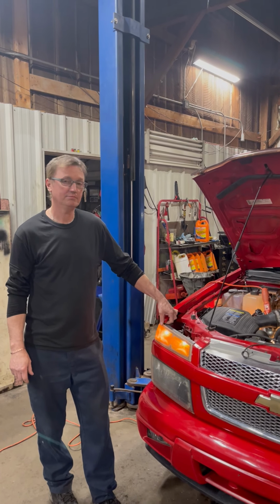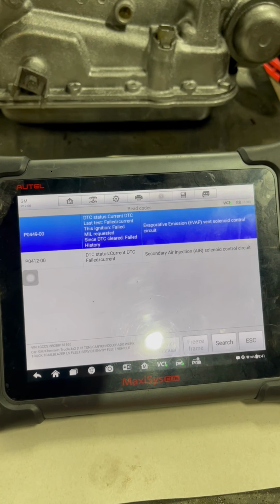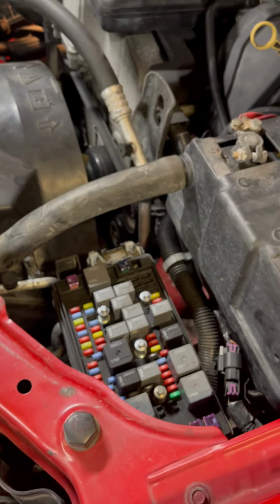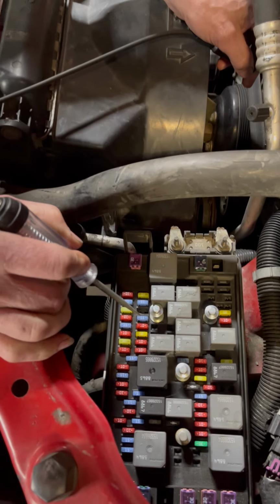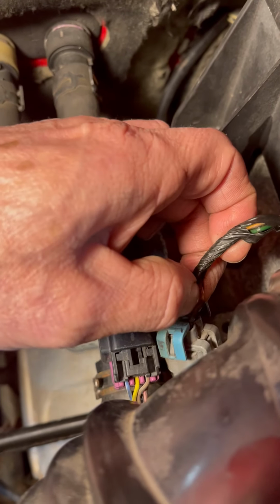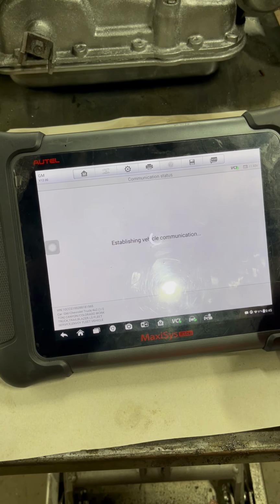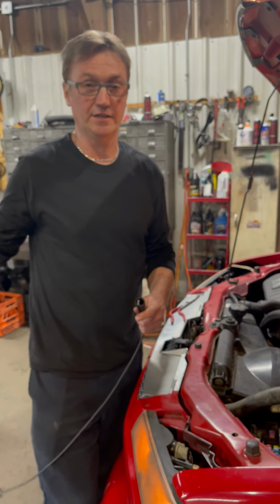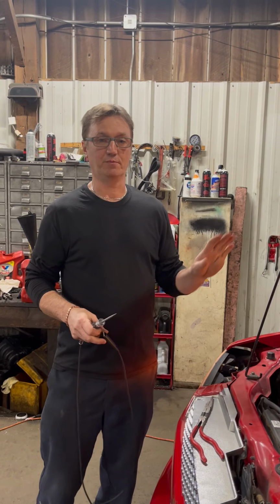How to FIX Engine Code p0412 Chevy / Chevrolet Colorado hesitation fix! 2.9l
This video explains the steps to diagnose and find out why the code P0412 is coming up.  Fixes hesitation and sluggish take off.